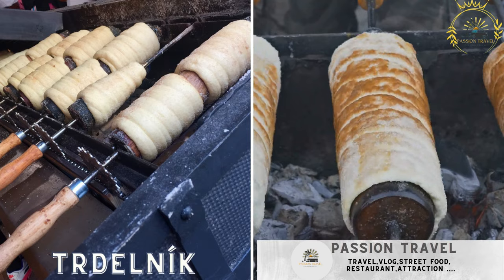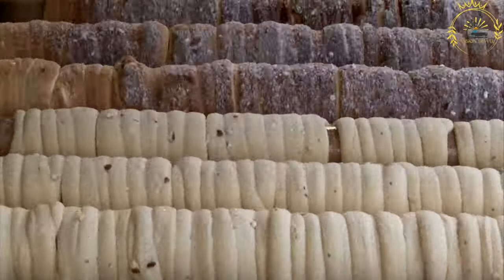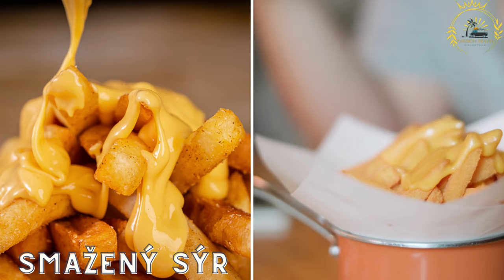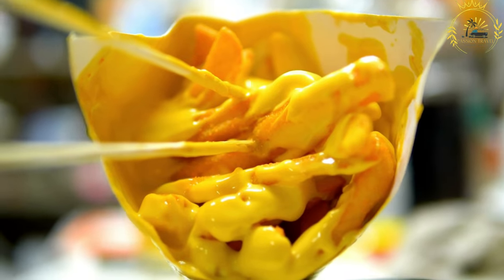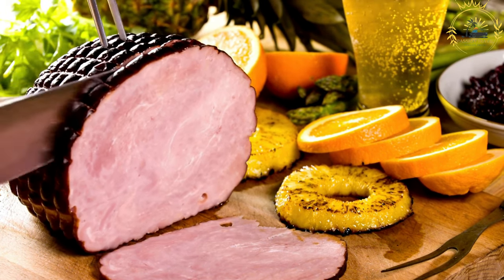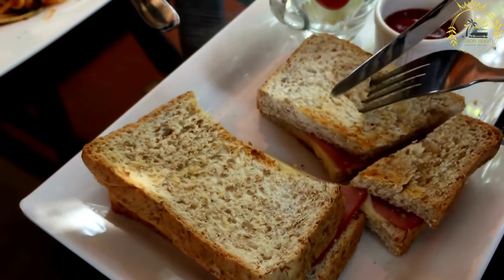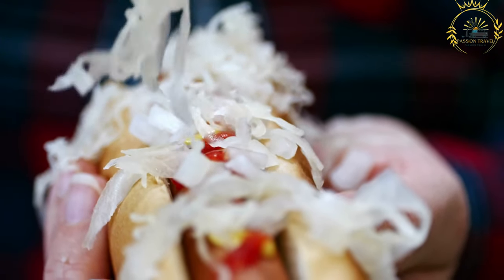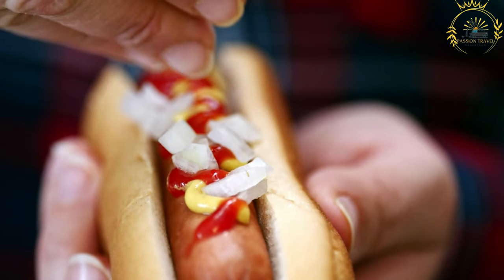street food in czech republic perfect street food in czech republic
street food in czech republic perfect street food in czech republic delicious street food in czech republic

The Czech Republic has a rich culinary heritage, and its street food scene offers a variety of delicious and hearty options. Here are ten popular street foods you should try when visiting the Czech Republic:

Trdelník: Trdelník is a sweet pastry made from rolled dough that is wrapped around a metal rod, grilled, and then coated with sugar and cinnamon. It's a popular street dessert, especially in tourist areas like Prague.

Smažený Sýr: Smažený sýr is a deep-fried cheese dish made from slices of Edam or Hermelín cheese that are breaded and fried until golden and crispy. It's typically served with tartar sauce and often accompanied by fries or salad.

Pražská Šunka: Pražská šunka is a traditional Czech ham that is slowly roasted and served in thick slices. It's often enjoyed in a sandwich with mustard or horseradish.

Gulášová polévka: Gulášová polévka is a hearty Czech goulash soup made with tender beef, vegetables, and spices. It's a comforting and flavorful option, especially during the colder months.

Párek v rohlíku: Párek v rohlíku is a Czech-style hot dog consisting of a sausage (párek) served in a roll (rohlík). It's often topped with mustard, ketchup, and sometimes sauerkraut or onions.

These street foods offer a taste of the Czech Republic's culinary delights and can be found in food stalls, markets, and outdoor events throughout the country. Enjoy exploring the vibrant street food scene and savoring the flavors of Czech cuisine.
00:00 intro
00:08 Trdelník
02:05 Smažený Sýr
04:05 pražská Šunka
05:46 Párek v rohlíku